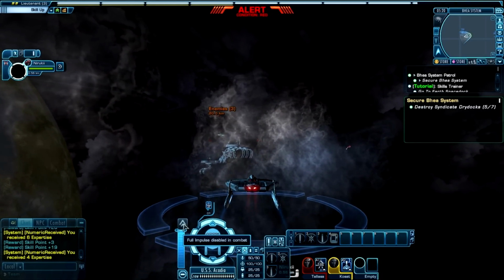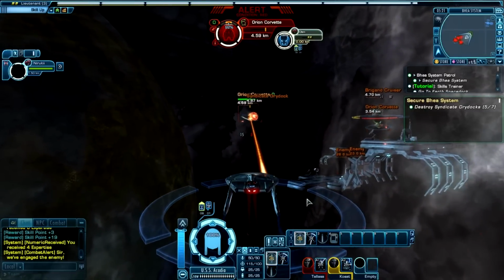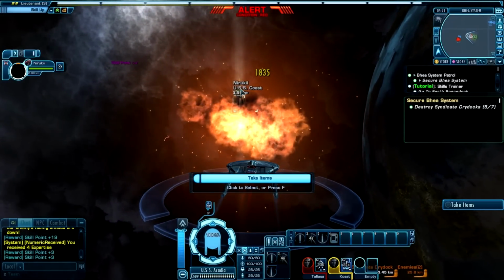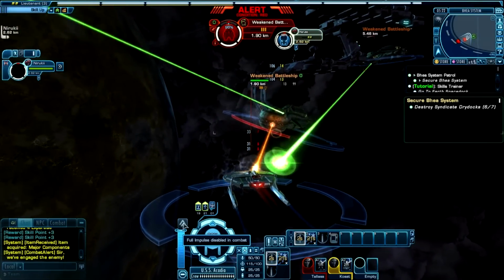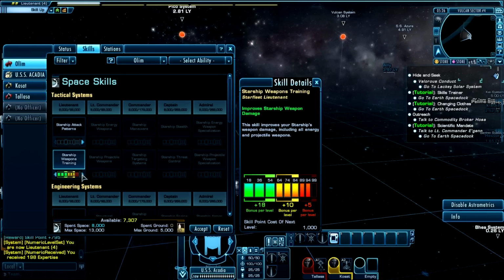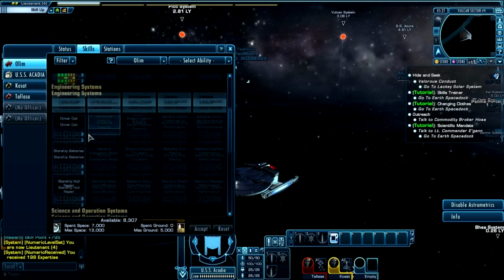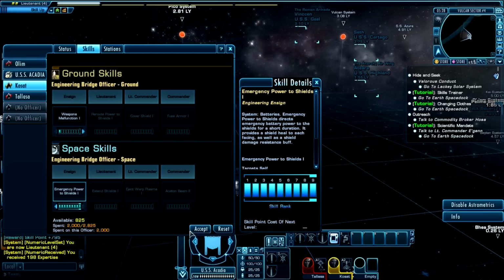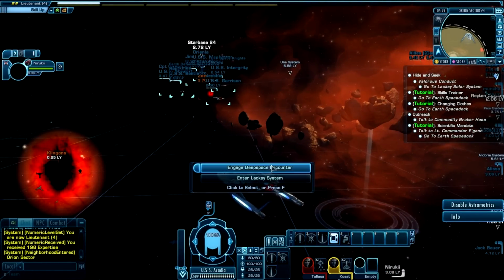Star Trek Online Let’s Play | Federation Campaign | Part 11 | Dry-dock Destruction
We continue through the star system and take out the pirate dry-docks.